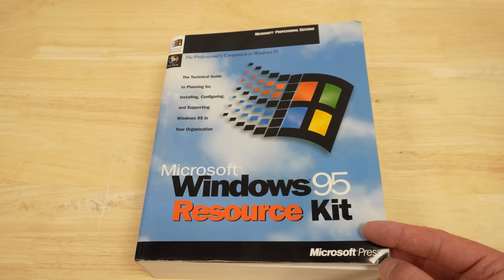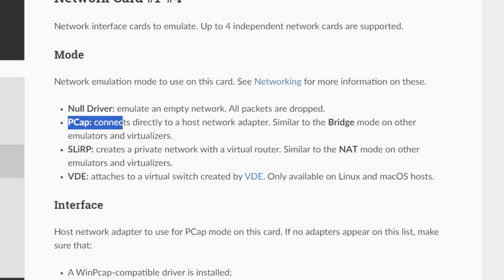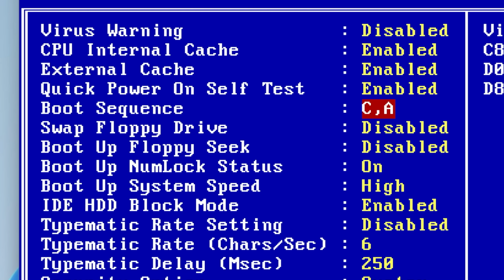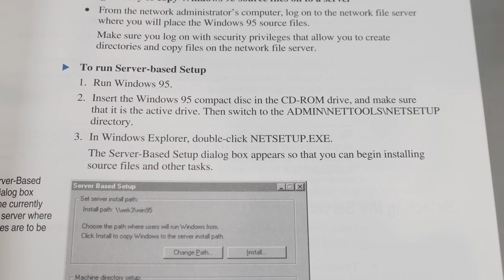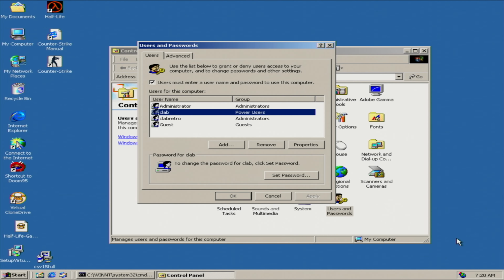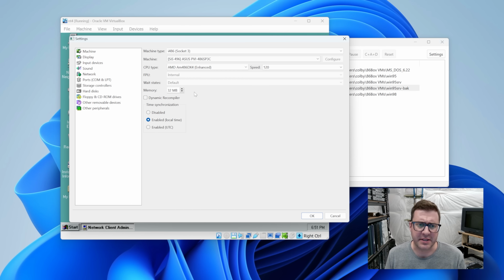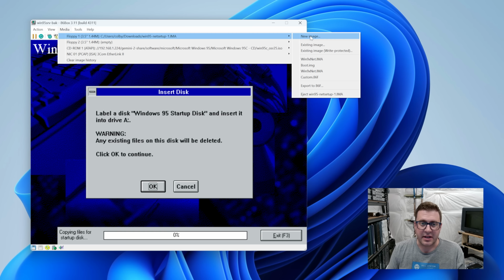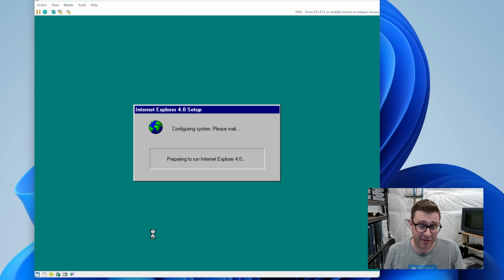Trying Windows 95 Server Based Setup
Windows 95 had a Server Based Setup feature, allowing IT administrators to remotely host a shared copy of Windows 95 on a file server and allow multiple clients to boot from it via floppy or network card roms. In this video I'll go over how to setup Windows 95 in a VM, how to get Windows 95 networked and talking to a Windows 2000 file share and other Windows 95 VMs, and finally attempt to network boot via floppy.

Rack stuff
1U 24 Port Patch Panel
1U Brush Panel
1U Rack Shelf

Video gear
Main mics
Desk mic

00:00 Intro
00:51 Windows 95 Resource Kit Book
03:14 Server Based Setup Overview
05:03 Plan for Trying Server Based Setup
05:40 Installing Windows 95 on 86Box
15:48 Fixing Graphics and Network Driver Issues
19:32 Looking at NETSETUP
20:57 Networking Two Windows 95 VMs
26:22 Setting up a File Share on Windows 2000
27:17 Configuring Server Based Setup
30:28 Figuring out how to Boot Setup over the Network
35:55 Running Setup over the Network
39:48 Troubleshooting Network Floppy Boot Issues
43:22 Giving up on Floppy Boot
43:47 Delete the Start Button and Install IE4
46:33 Closing Thoughts